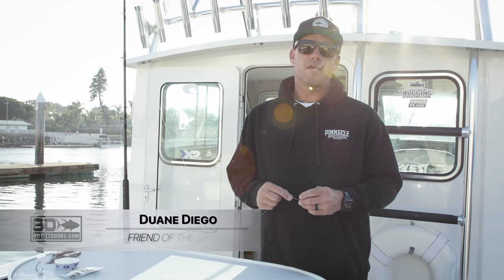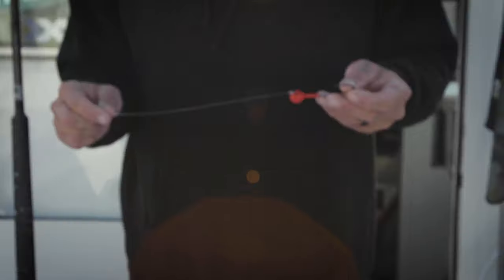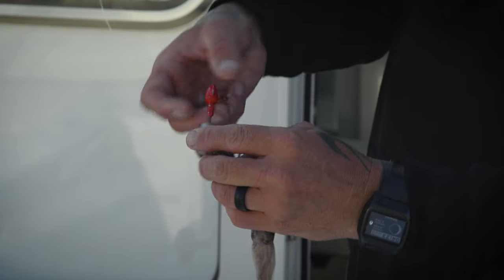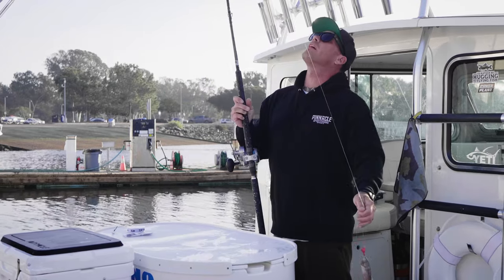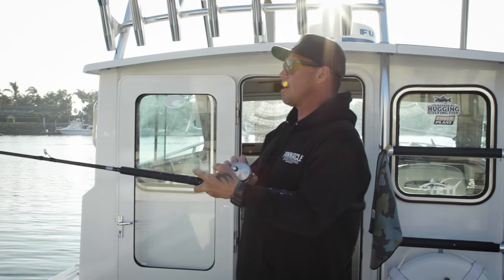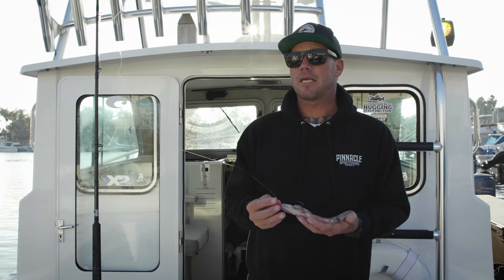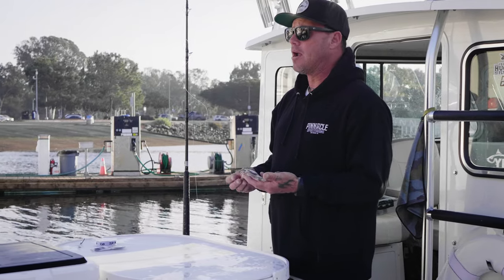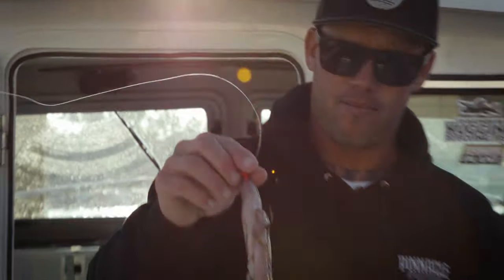DOCKSIDE TUTORIAL: LEAD HEAD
Backyard Adventures take us this time to the Channel Islands off the Southern California Bight.  The islands hold an amazing ecosystem that provides an incredible fishery for a diverse group of species.  Captain Duane "Diego" Mellor walks us through the application of the Lead Head Rig as a key setup for targeting these islands.

Thanks to our partners at YETI that build the bags and gear that enable to explore our BackyardAdventures.

 san diego fishing bdoutdoors bloodydecks